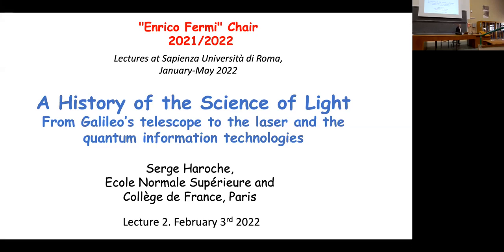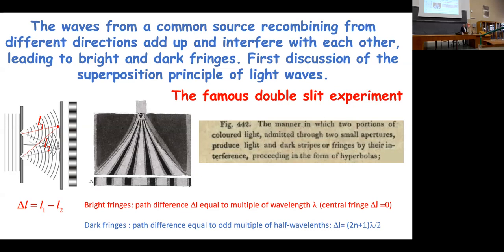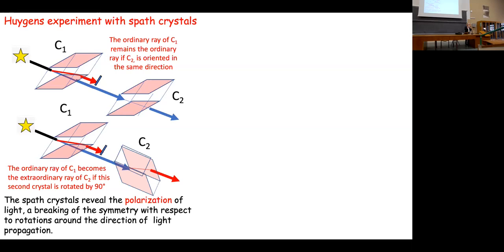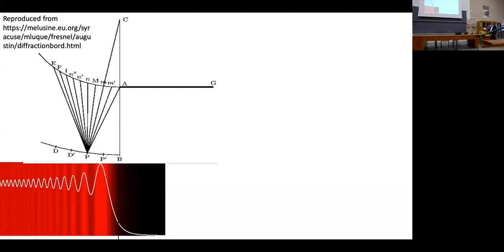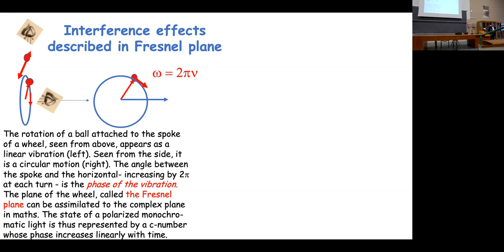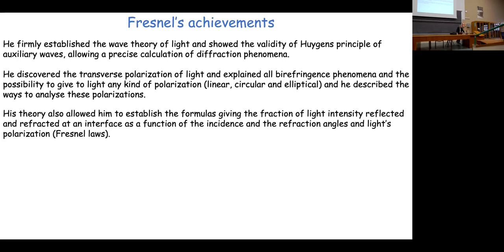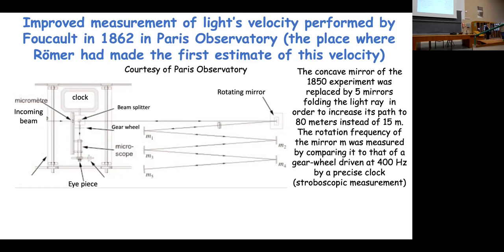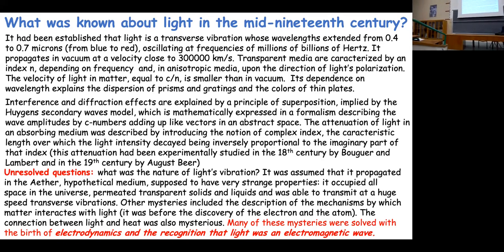"Light in the nineteenth century", Prof. Serge Haroche, Lecture 2, part 1